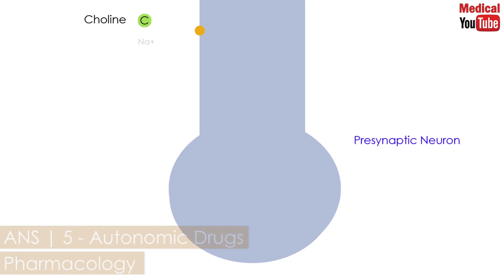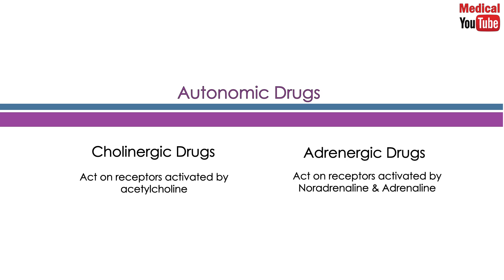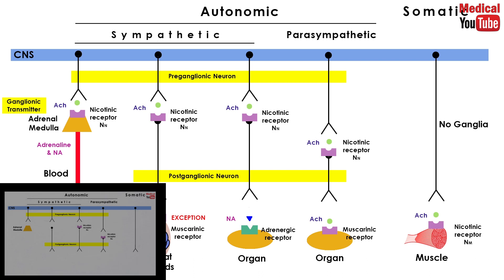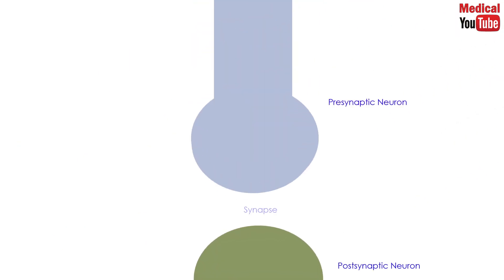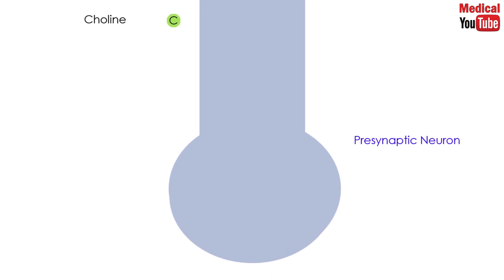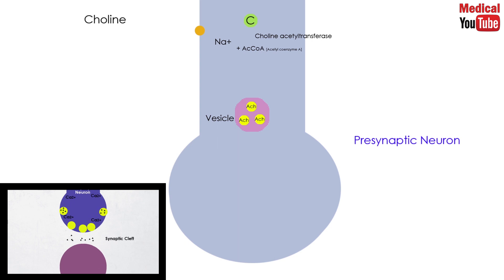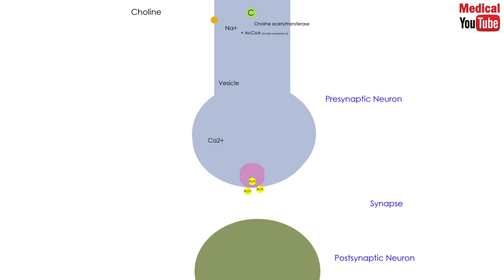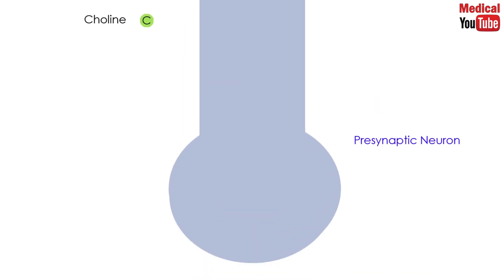Pharmacology [ANS] 5- Acetylcholine Synthesis and Degradation ( Pharmacology MADE EASY )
- This is lesson no# 5 in Pharmacology and no# 5 in Autonomic Nervous System. It is the first part in Autonomic drugs [or drugs affecting the Autonomic Nervous System], and it'll be about acetylcholine journey from synthesis to degradation.

- In the upcoming lectures we'll go through cholinergic agonists and antagonists.

- In 3 minutes you'll learn:

- An introduction to Autonomic drugs.
- Acetylcholine synthesis and degradation process.

Downloads